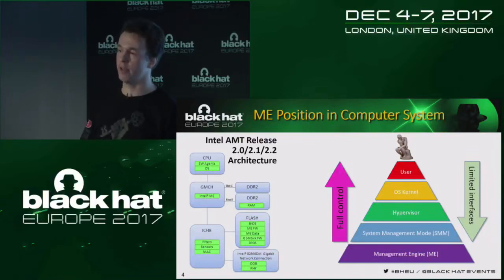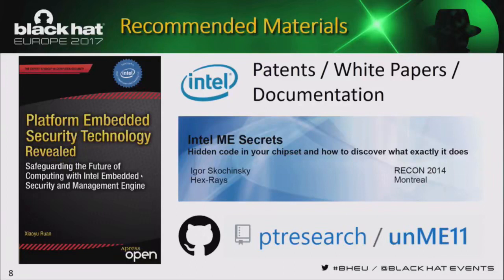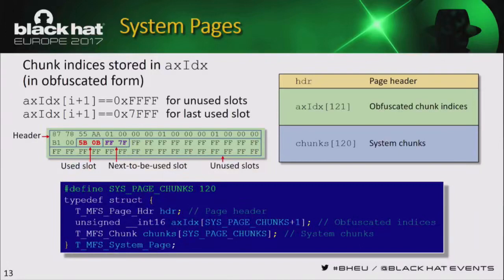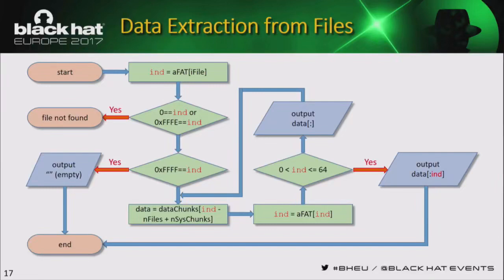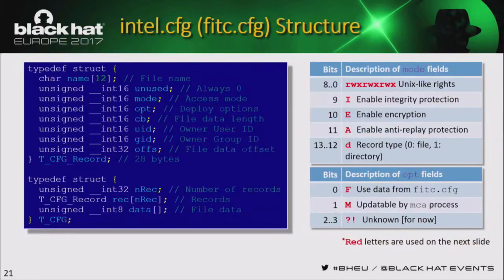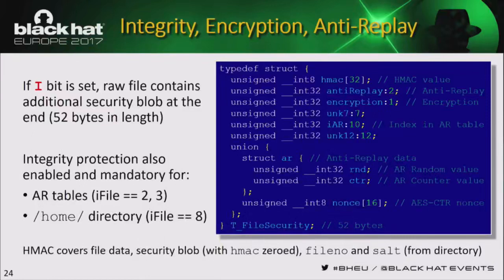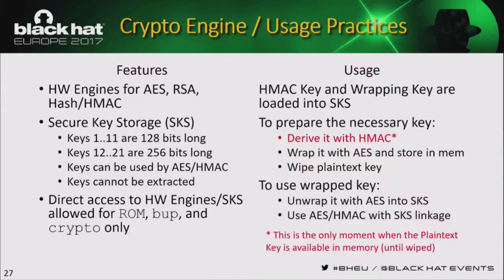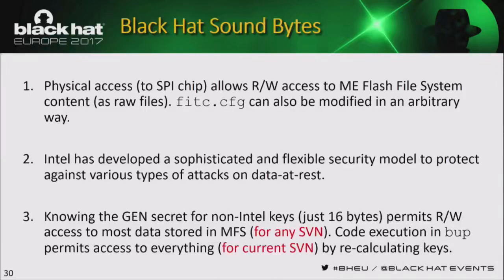Intel ME Flash File System Explained